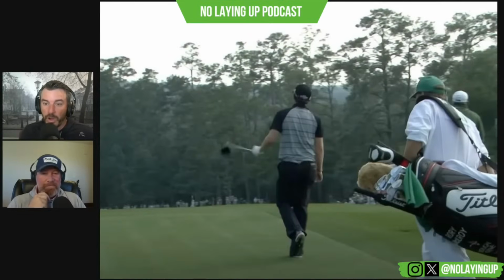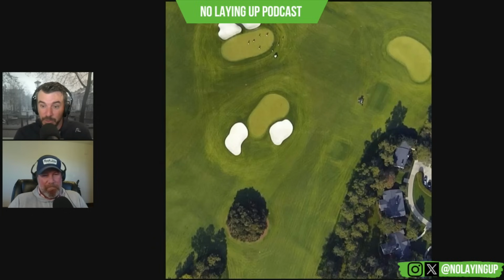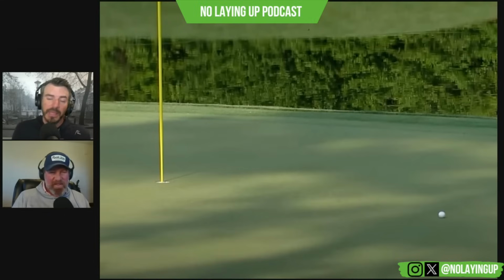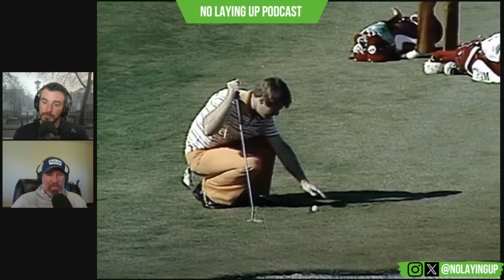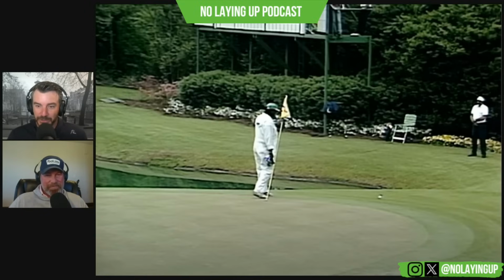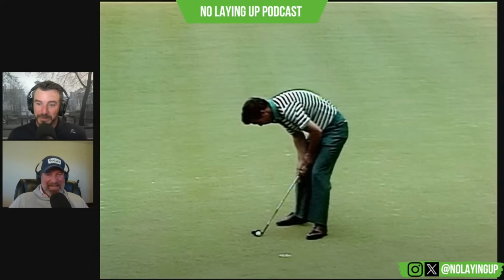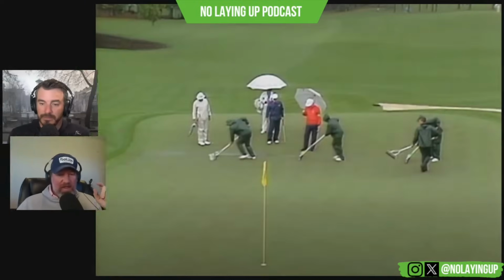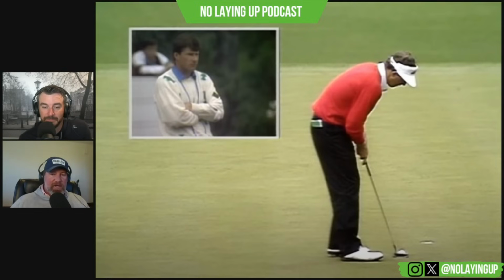Masters Deep Dives - '77, '80, '89, '11 | NLU Pod, Ep 814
Soly and KVV are back with another deep dive episode - this time we look at four specific Masters tournaments:

2011 - a year famous for Rory's collapse, Tiger's Sunday charge and Charl Schwartzel's closing run of birdies to win

1977 - Tom Watson holds off Jack Nicklaus to win the first of his two green jackets (59:40)

1980 - After winning the Open the year before, Seve Ballesteros goes wire to wire to win by four strokes (1:38:00)

1989 - Faldo emerges as the winner in a playoff after Scott Hoch's infamous missed two-foot putt on the first playoff hole (1:59:45)